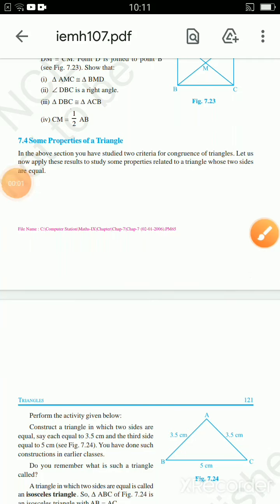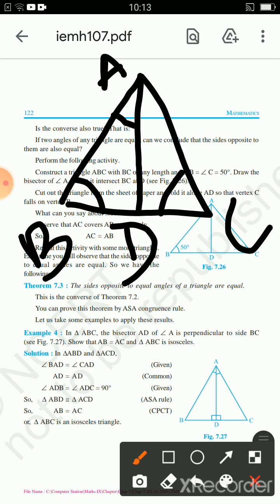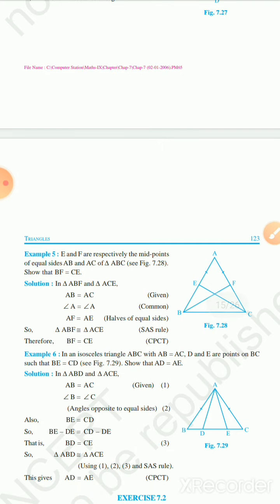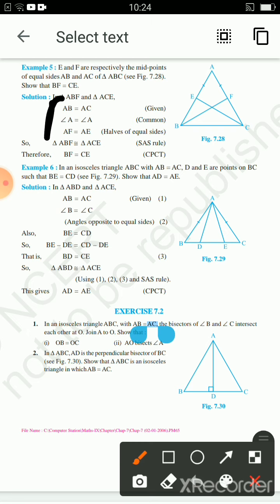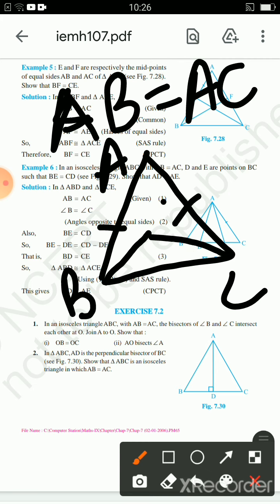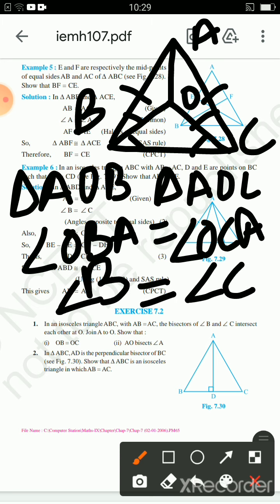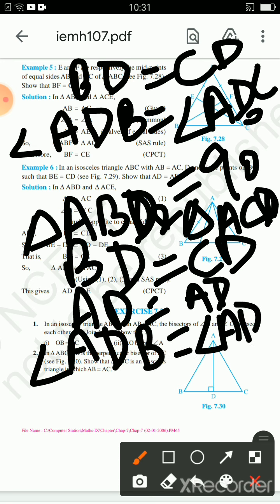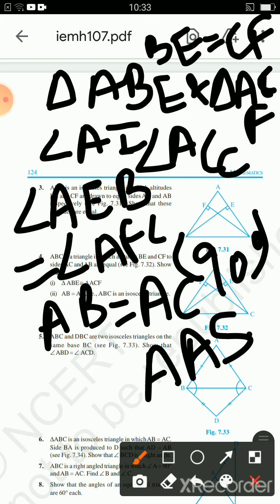Class IX Triangles Part-IV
This video has description of theorem related to properties of triangle and Q1,2 &3 of Ex 7.2